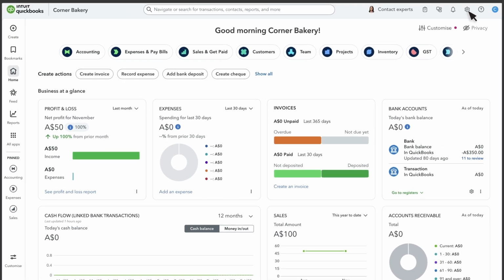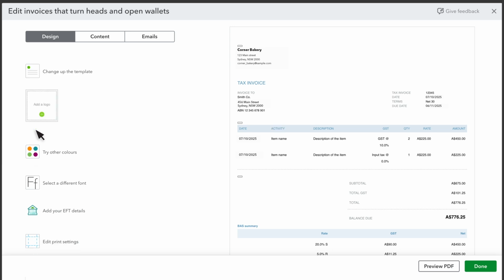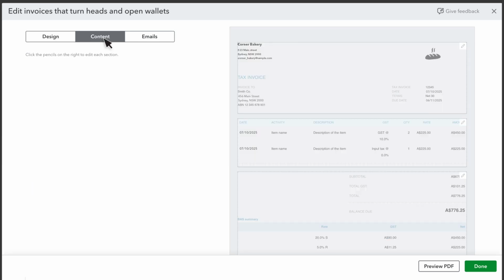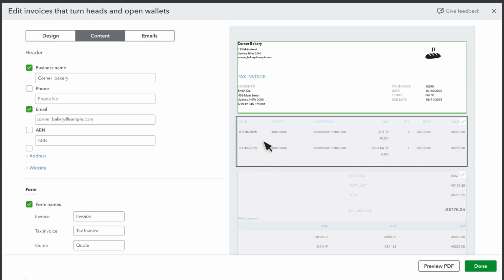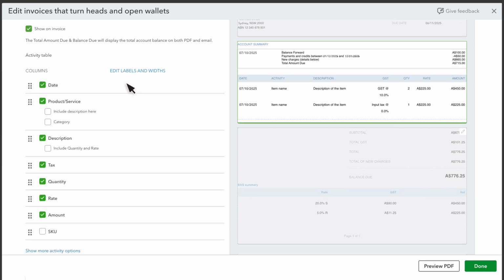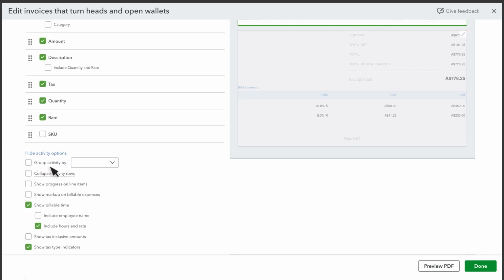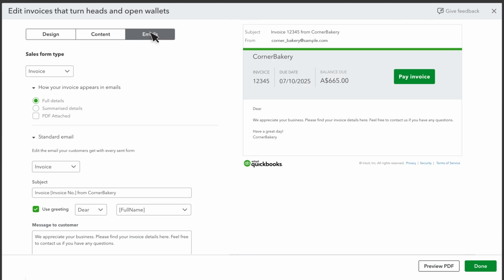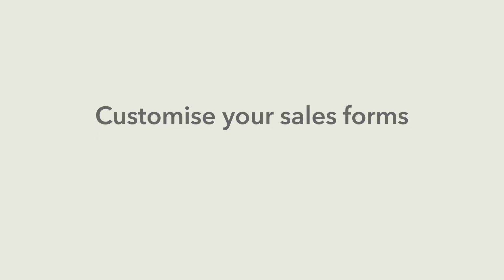How to customise sales forms in QuickBooks Online